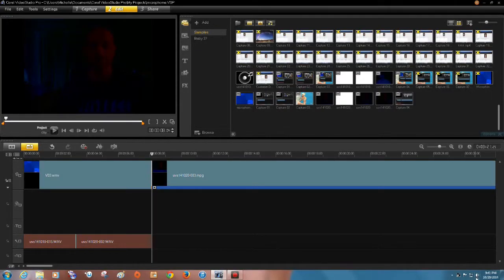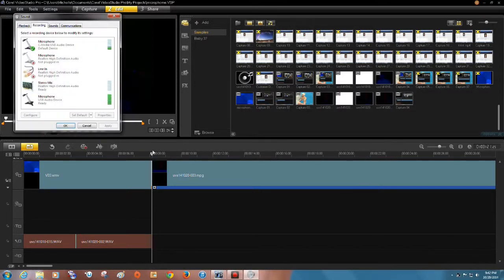Best under 50.00 Youtube Microphone CAD U37 Review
Here is a review and setup guide for the CAD U37 microphone.  This is a very good under 50.00 desktop recording Microphone.  In the video I show installation and setup for best Desktop recording.

The Video recording software was Corel photo and video suite x5 which also has a very good Photoshop style photo software and can also be found for under 50.00.